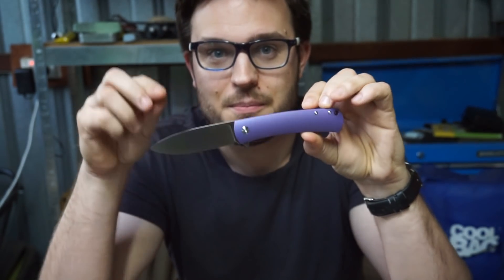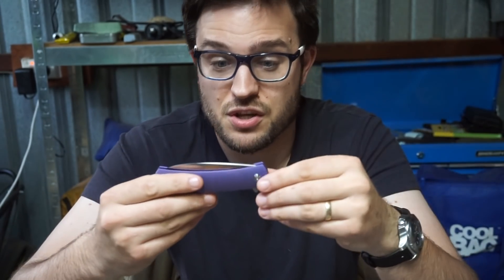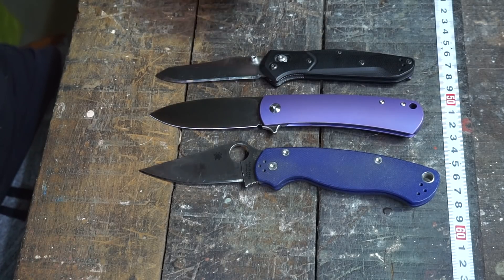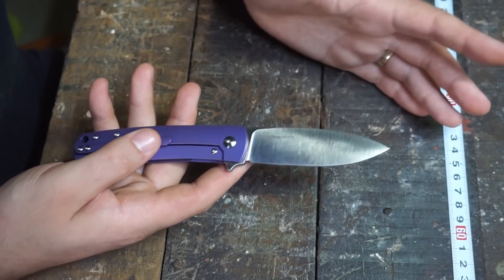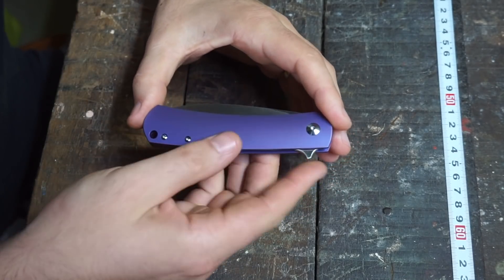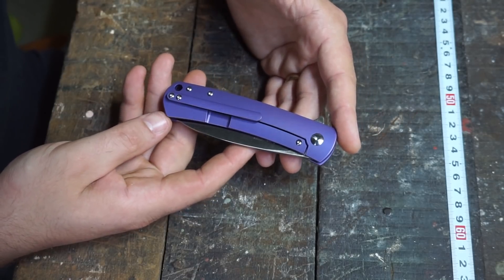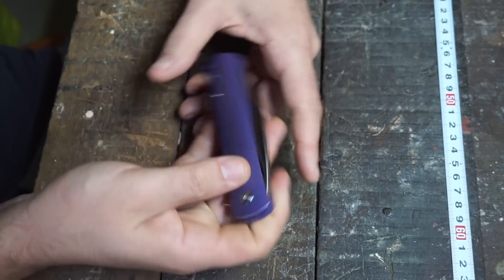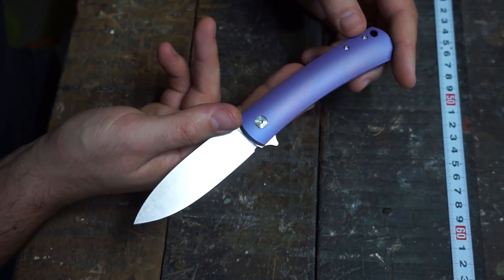Massdrop x Laconico Keen